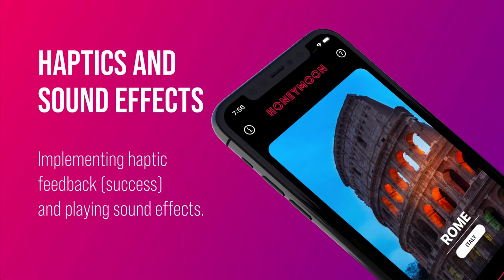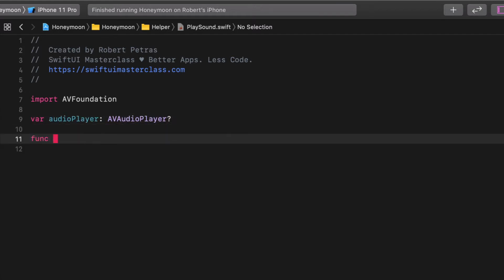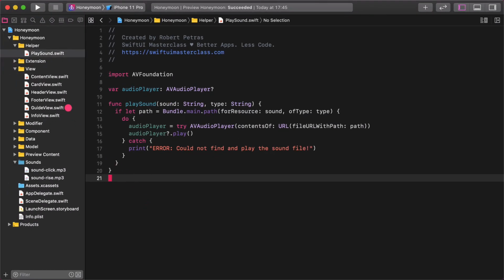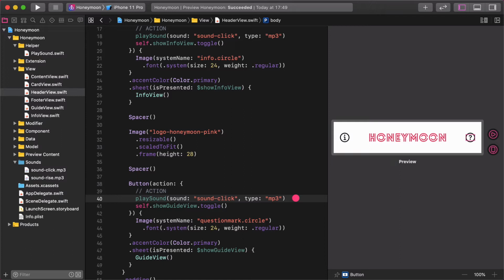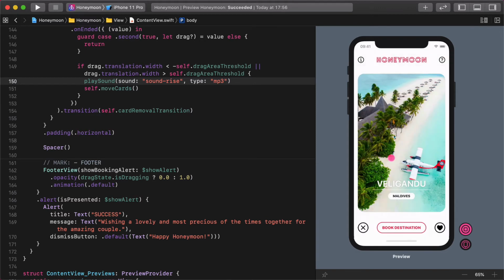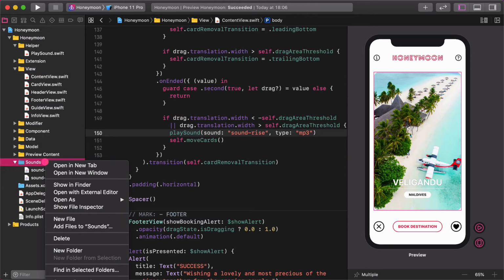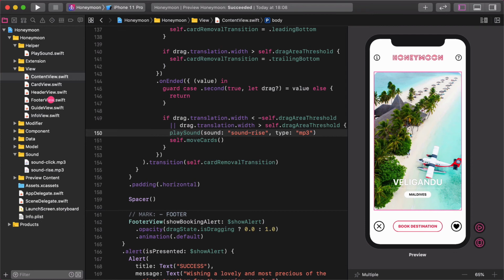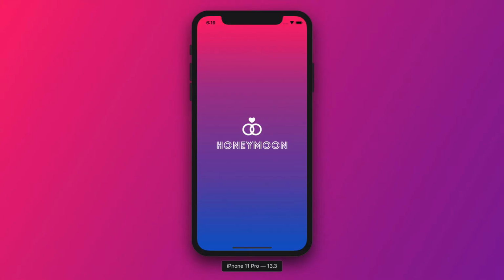SwiftUI Tutorial - Implementing haptic feedback (success) and playing sound effects - Part 17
Credo Academy ♥️ By using the SwiftUI framework, we can easily build some cool animations and other modern UI patterns. However, we can enhance the user experience even more by using sounds and haptic feedback in Xcode. That is exactly what we are going to do in this lecture.

We start by creating an audio player. Then we will add different sounds in multiple places. You might ask what’s next.  And the answer is predictable: Haptic feedback. iOS has some nice predefined haptic feedback such as error, warning, and success.

We’re going to implement successful haptics in the Honeymoon app. The process is quite simple and easy to follow. We need to write only 2 lines of code for each haptic feedback.